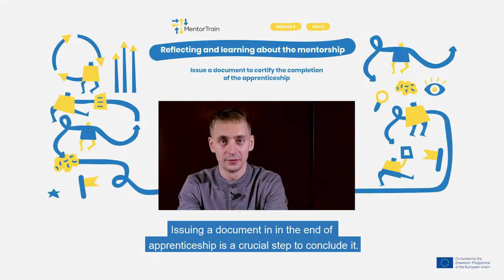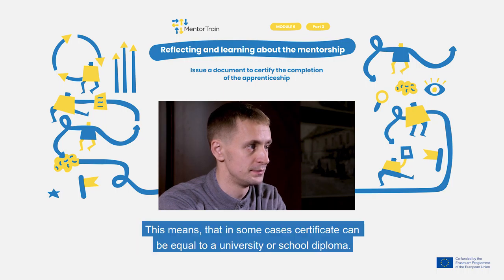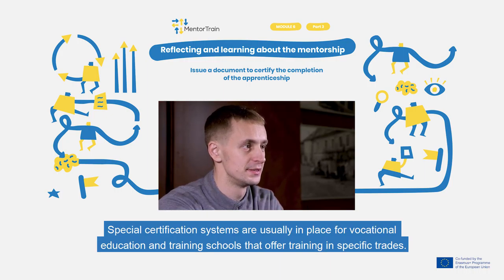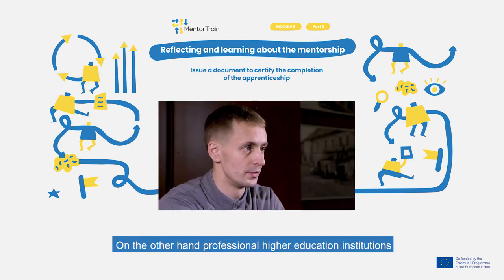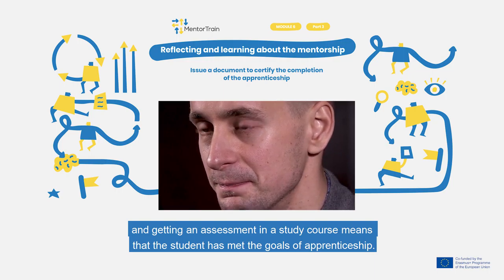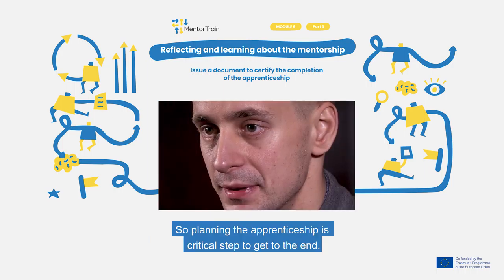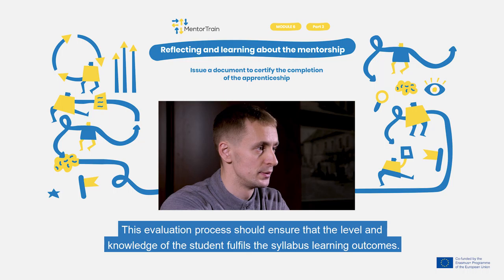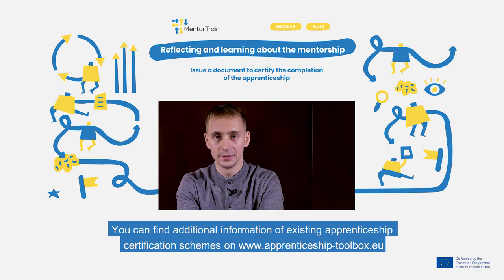MentorTrain Video M6-3 - Issue a document to certify the completion of the apprenticeship (English)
In this video the final evaluation and certification of the apprenticeship is addressed